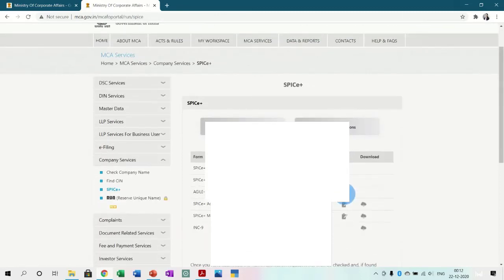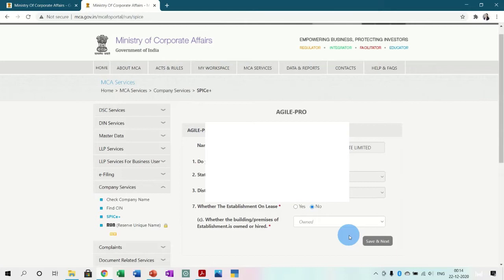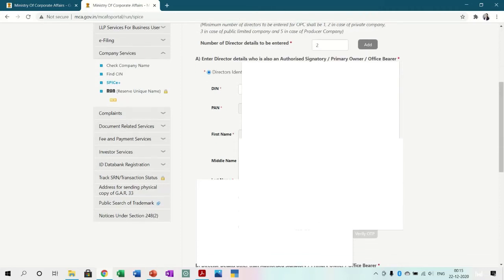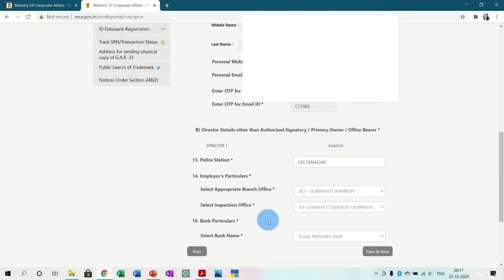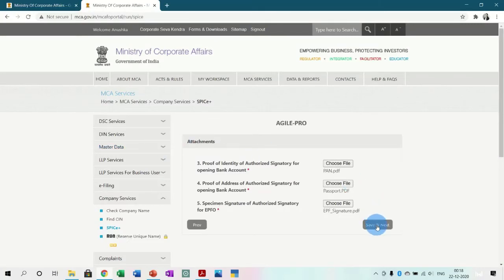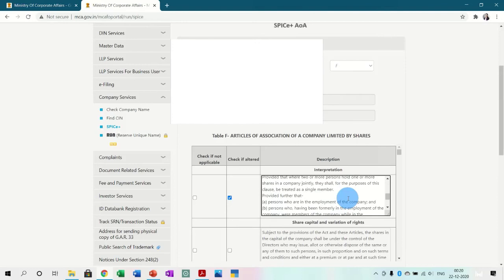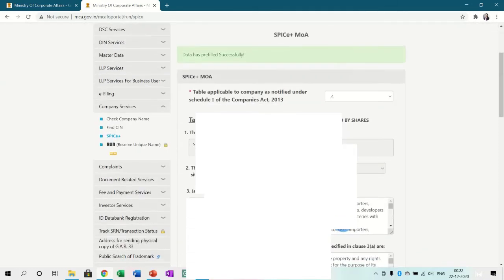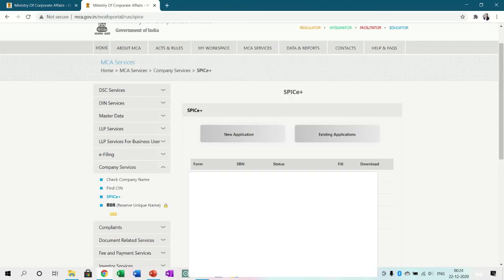Company Registration in India| AGILE-PRO, Spice-MOA, Spice-AOA and INC-9 live filing| English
The Ministry of Corporate Affairs (MCA), recently introduced SPICe form or Form INC-32 that helps incorporate a company with a single application for reservation of name, incorporation of a new company and/or application for allotment of DIN.

Watch this video to learn how to take GST Registration, EPFO and ESIC registration and open bank account with AGILE-PRO Form, fill Articles of Association, Memorandum of Association and INC-9.

Articles Clauses:
I. (3) The Company is a Private Company within the meaning of Section 2(68) of the Act and having paid-up share capital as may be prescribed and which by its articles
(i) restricts the right to transfer its shares;
(ii) except in case of One Person Company, limits the number of its members to two hundred;
Provided that where two or more persons hold one or more shares in a company jointly, they shall, for the purposes of this clause, be treated as a single member.
Provided further that-
(a) persons who are in the employment of the company; and
(b) persons who, having been formerly in the employment of the company, were members of the company while in the employment and have continued to be members after the employment ceased, shall not be included in the number of members; and

II. (58) (i) The following shall be the First Directors of the Company:
1. ________
2. ________
(ii) The First Directors shall, as and when required, appoint subsequent Directors whose tenure shall be decided by the Company at the General meeting.